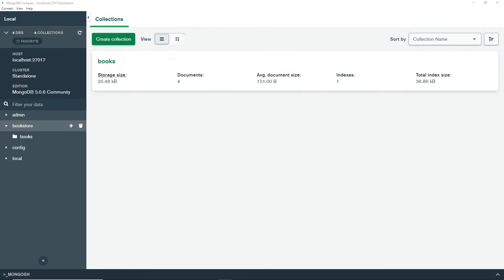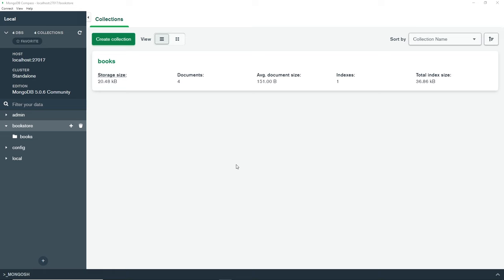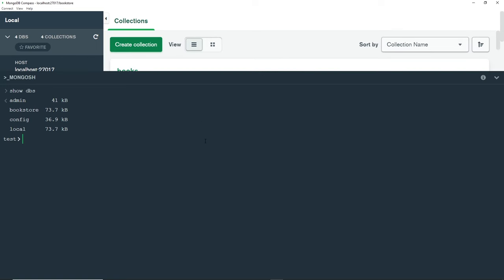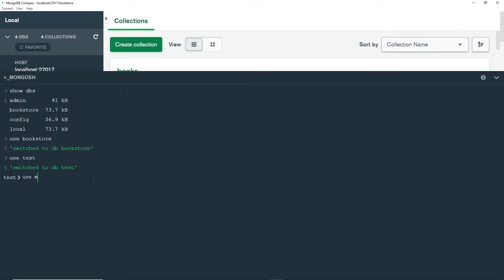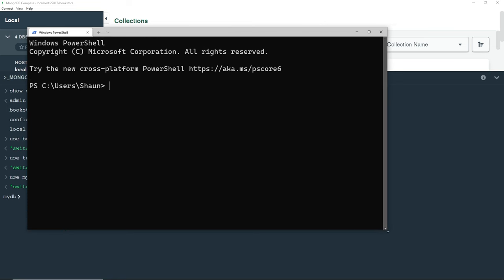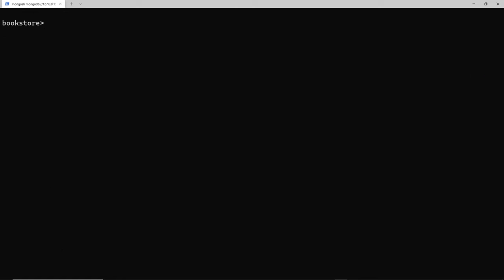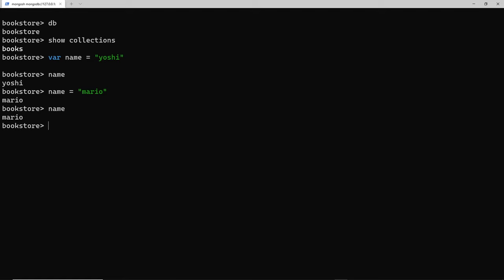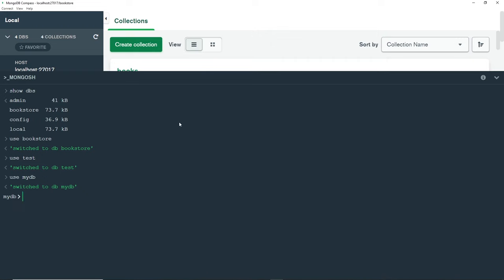Complete MongoDB Tutorial #5 - Using the MongoDB Shell